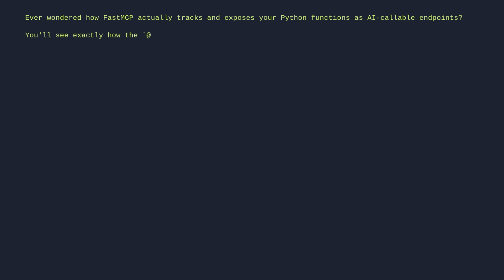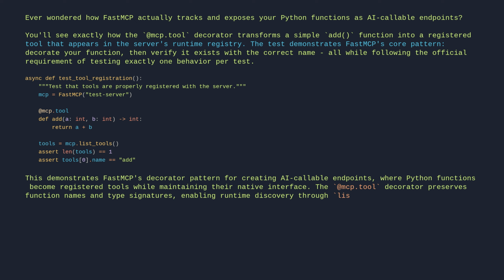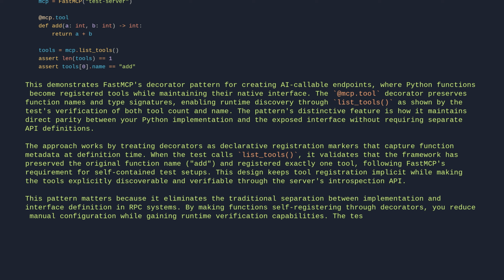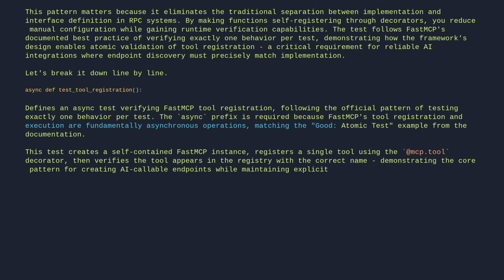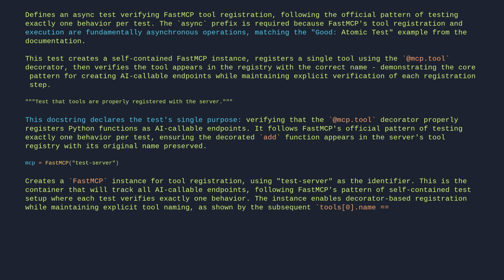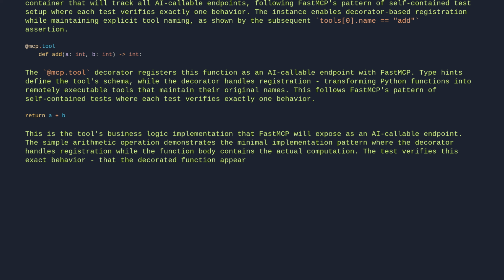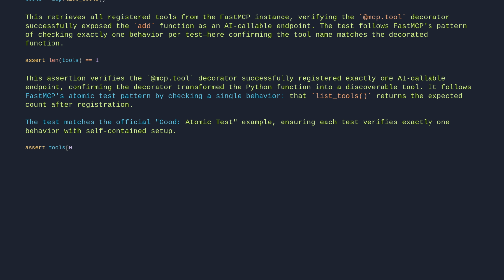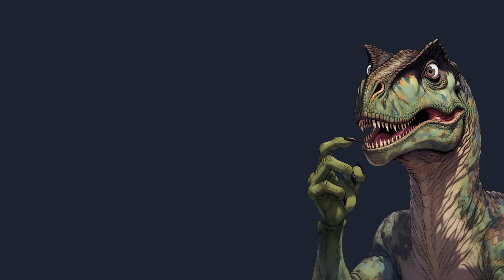FastMCP Testing Patterns and Fixtures Part - 3/12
Learn how FastMCP registers Python functions as AI-callable endpoints using the @mcp.tool decorator. This video demonstrates decorator-based tool registration, runtime introspection with list_tools(), and atomic test patterns for verifying endpoint discovery.